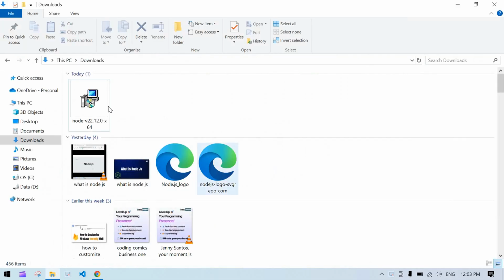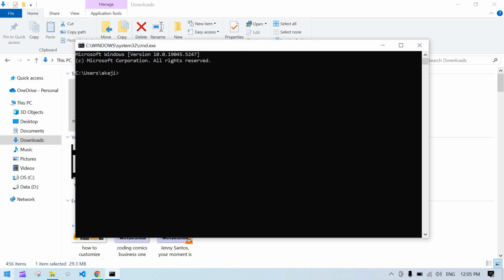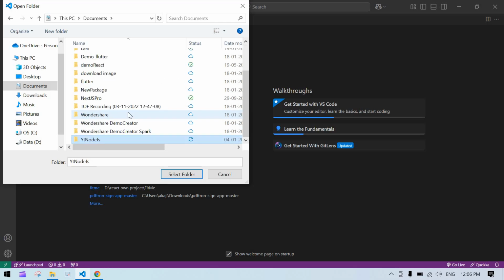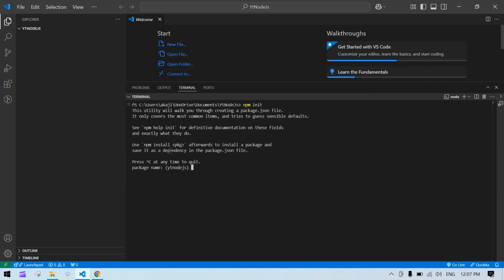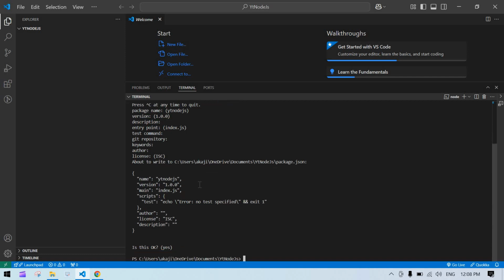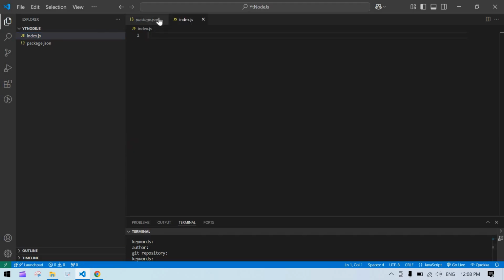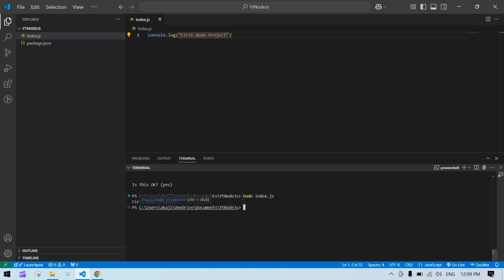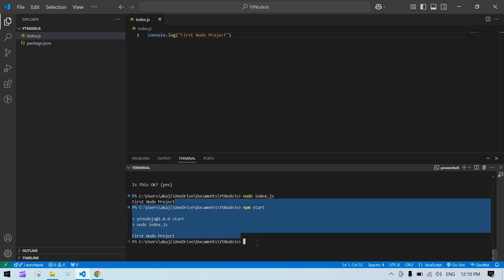How to Create and Run Node.js Project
Node.js is a runtime environment that allows you to run JavaScript on the server side. Traditionally, JavaScript was used only in web browsers, but Node.js lets you use it to build server-side applications, like web servers, APIs, or even desktop applications.

To start the server from package.json, add a start script in the scripts section of your package.json, like "start": "node index.js". Then run the command npm start in your terminal to start the server.

how to setup node.js on your system
steps to create a node.js project
guide to starting a node.js project
how to install dependencies in a node.js project
starting a node.js project with npm start
how to initialize a node.js project
setting up node.js with npm init
how to run a node.js project
simple guide to creating a node.js project
how to configure package.json in a node.js project
running node.js files with npm start
how to setup and run a node.js server
steps to start a node.js server
creating your first node.js application
how to install node.js and setup a project
beginner's guide to starting a node.js project
how to use npm start in a node.js project
setting up a basic node.js server
how to run node.js locally with npm start
quick guide to installing node.js
how to structure a node.js project
initializing a new node.js application
how to use npm scripts in a node.js project
creating and starting a node.js project
installing and configuring node.js
how to manage dependencies in node.js projects
guide to creating and running node.js apps
how to use npm start for node.js servers
starting a node.js project step by step
how to build and run a node.js project
how to build and run a node.js app
how to start node.js locally
how to create a basic node.js server
how to use npm init in node.js
how to manage dependencies in node.js
how to start a server in node.js
how to launch node.js project with npm
how to setup node.js project from scratch
how to install and setup node.js quickly
how to run node.js with npm commands
how to setup and start node.js easily
how to use npm scripts to run node.js
how to setup node.js project for beginners
how to run a node.js server with npm start